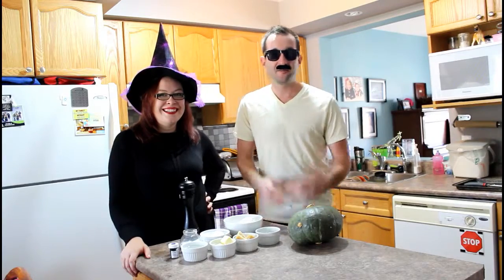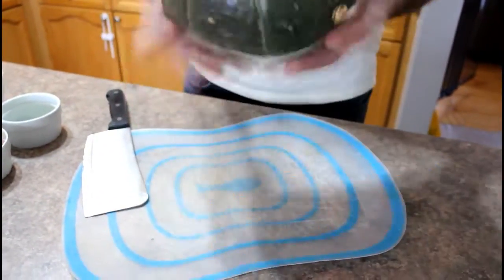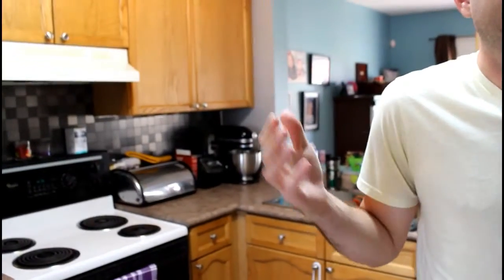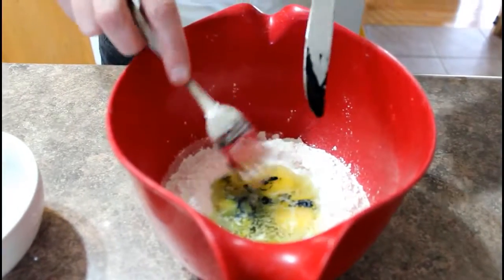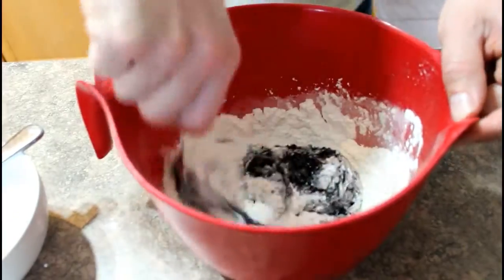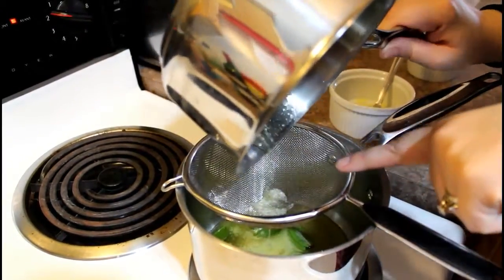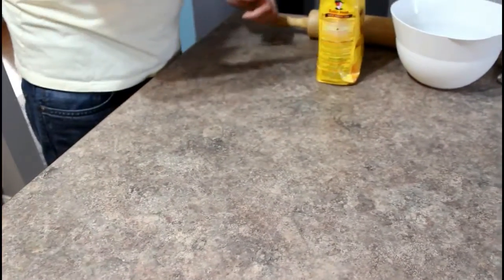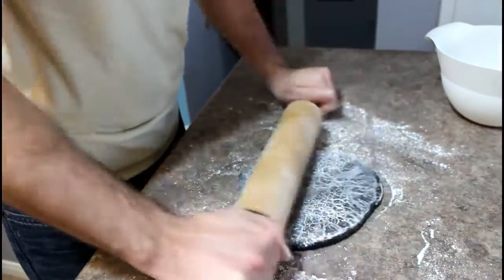Black & Orange Halloween Ravioli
Erik & Tianna cook up a sophisticated black ravioli with a pumpkin stuffing in honor of Halloween. This is a "grown up" meal for the holiday, but also a great basic recipe to have on hand.

For the Pasta:
2 Cups AP Flour
3 Eggs
salt
Black gel paste

Mix your flour & salt together and make a well in the middle. Add your eggs to the well and slowly incorporate your flour until a dough forms.
Roll dough into sheets using a pasta machine. Add spoonfuls of your filling of choice (ours is below) and seal pasta before cutting it to size. Boil for 3-4 minutes and serve with your fave sauce

For the Filling:
1lb of roasted squash or pumpkin
1/4 Cup fresh grated Parmesan
1/2 tsp nutmeg

Mix all your ingredients in a bowl. Stir to combine.